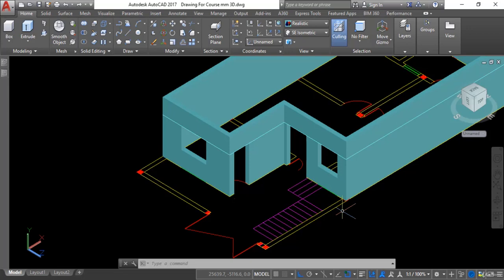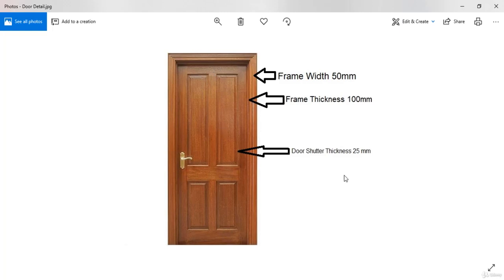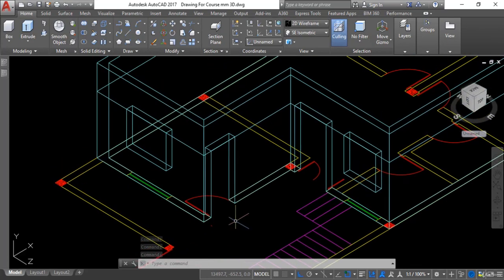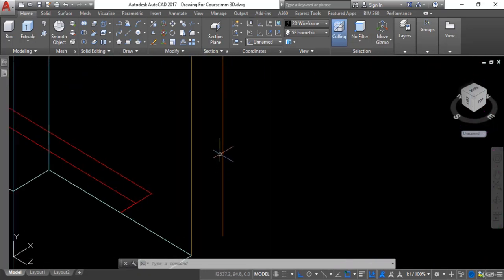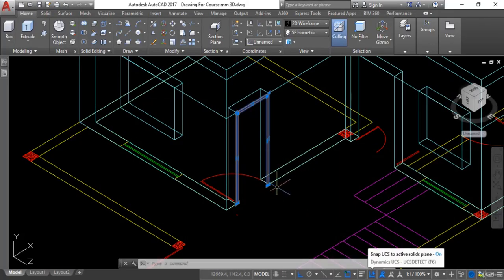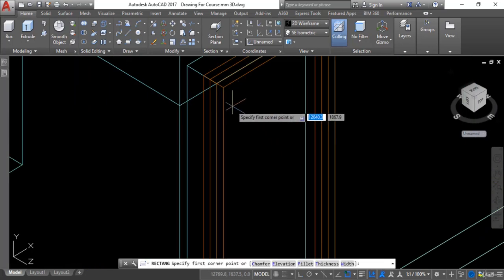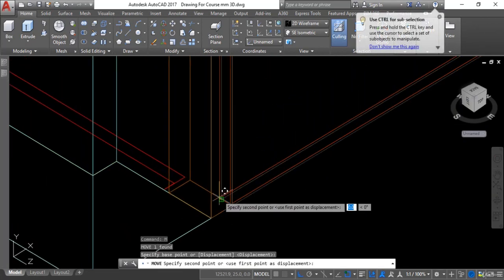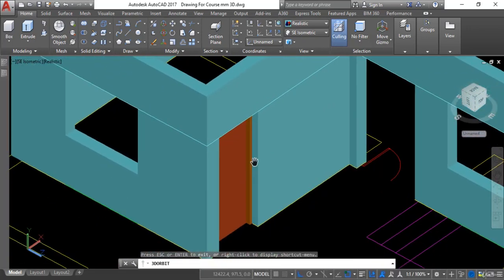AUTODESK AUTOCAD CIVIL ENGINEERING SOFTWARE 117. Procedure To Create Doors In 3D